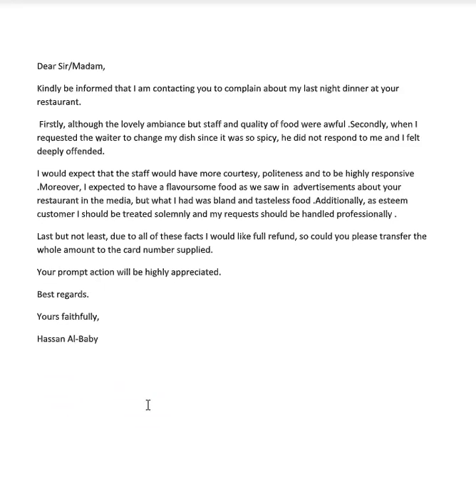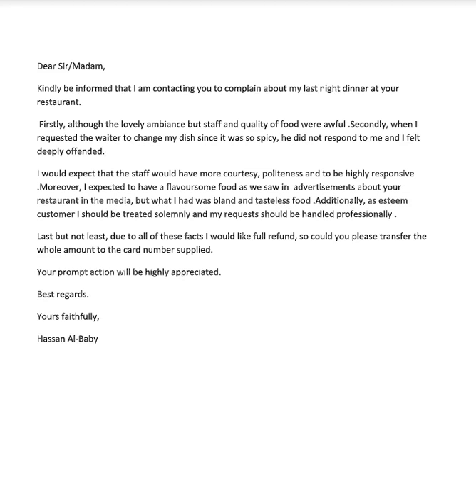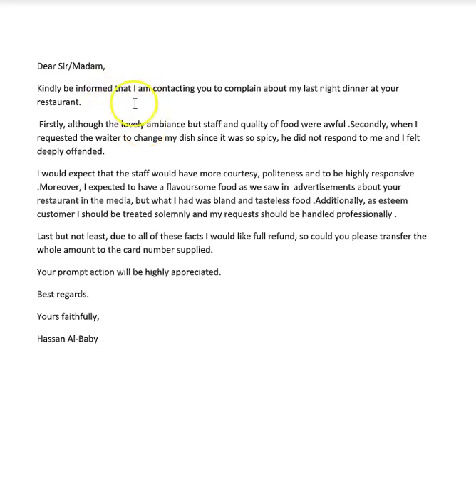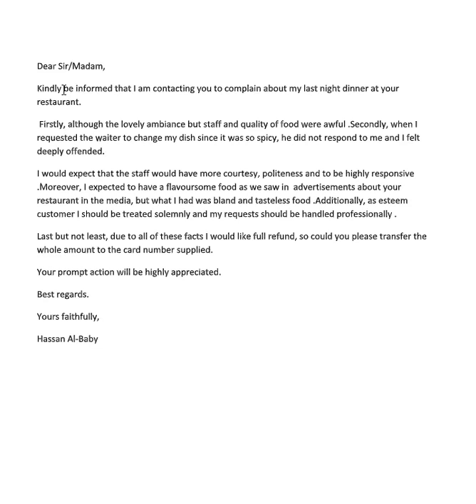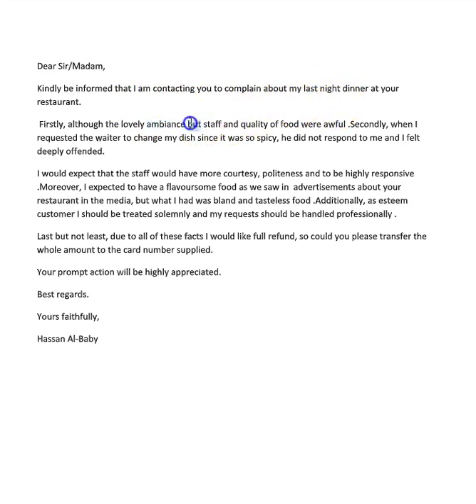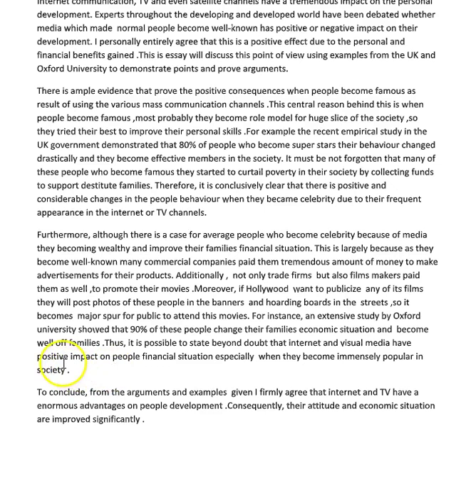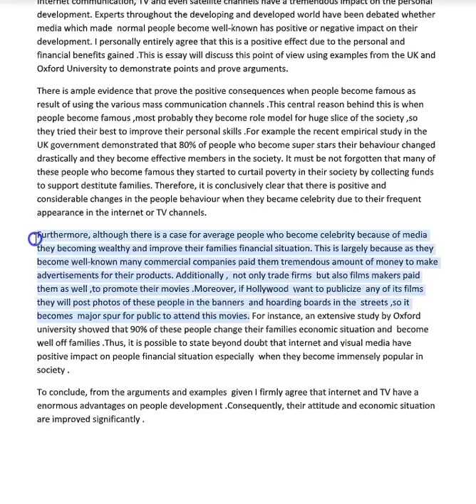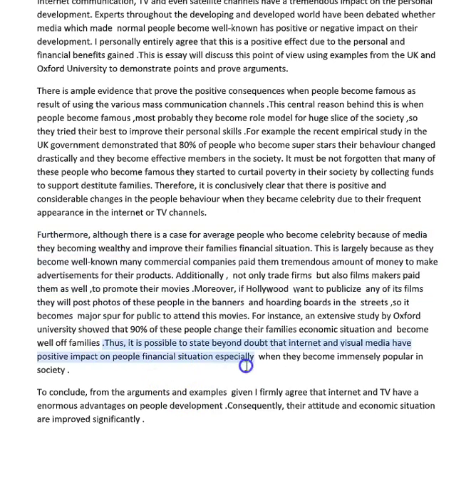Hassan - great work, well done!